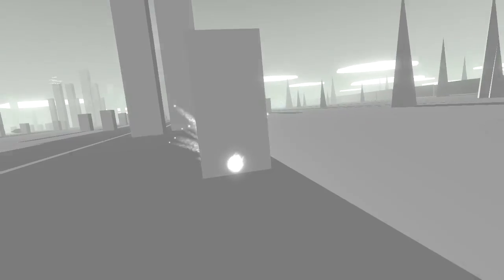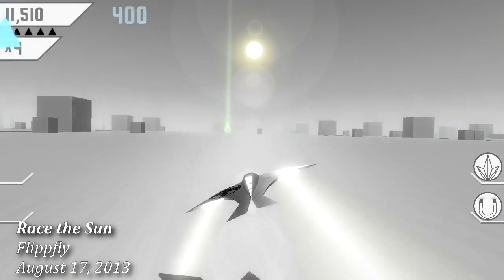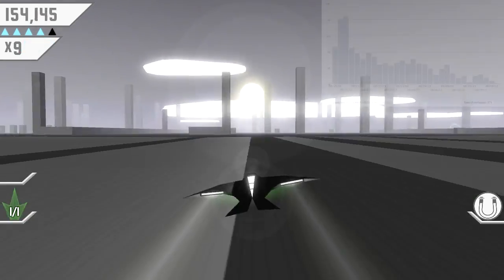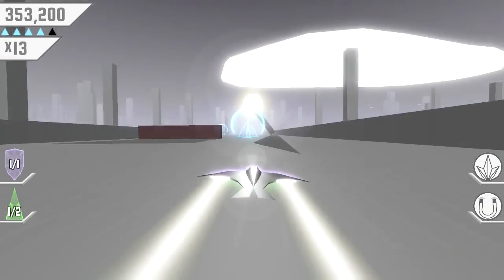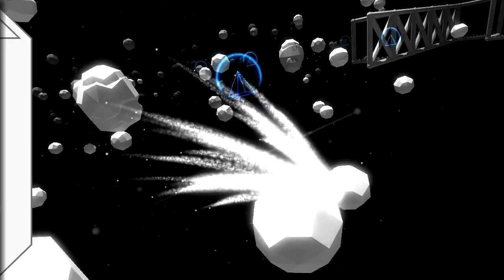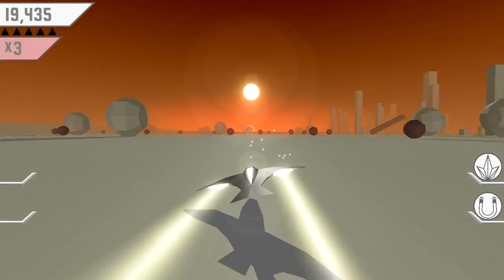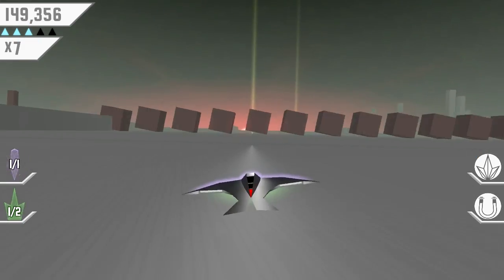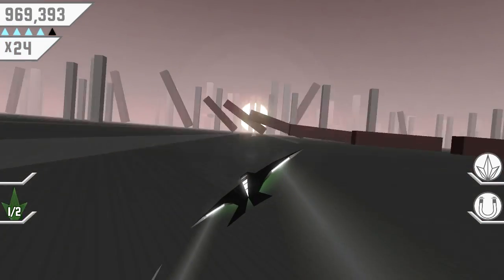I Baer-ly Played - Race The Sun (Review)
Race The Sun has undergone quite a few hardships in attempting to reach a larger audience without a Steam release. Now that the game has been greenlit, it will likely get the recognition it deserves. Check out my thoughts on this highly addictive runner-style arcade time suck.

From the developer: "Race The Sun is a high-speed game that uses simple controls and is set in a procedurally generated world. The goal is to get the highest possible score by racing into the sunset, avoiding obstacles and enemies, and collecting speed boosts and other powerups to help you along the way. You fly a solar-powered craft, and the game ends at sundown, if you can make it that far!"

Feel free to like the video if you enjoyed it, and let me know what other games you'd like to see covered on Baer-ly Played!